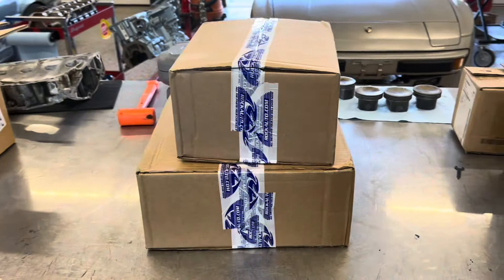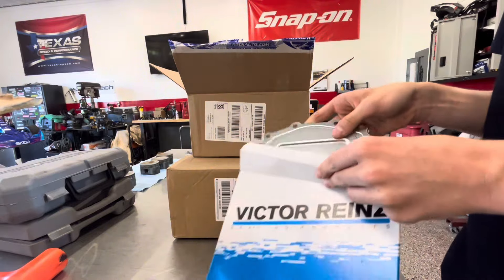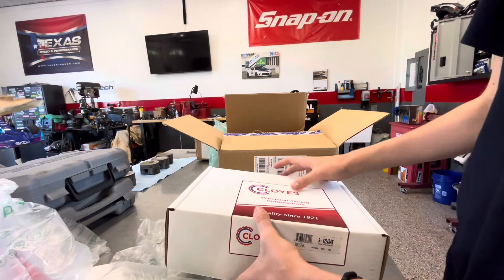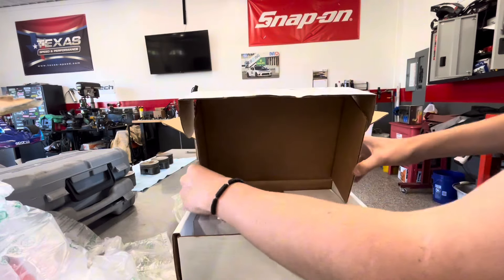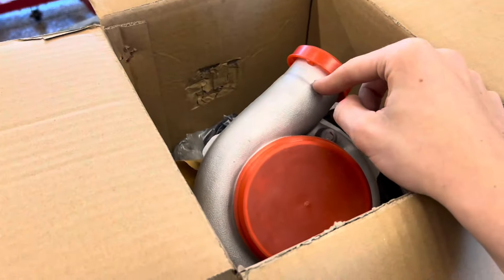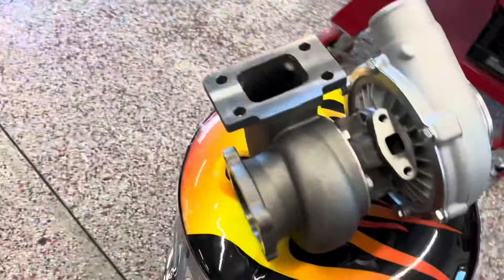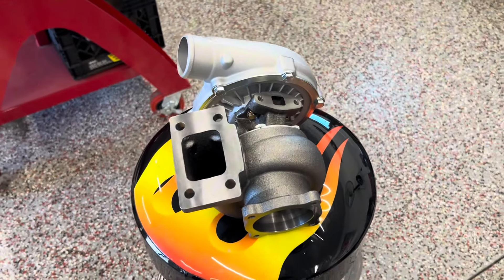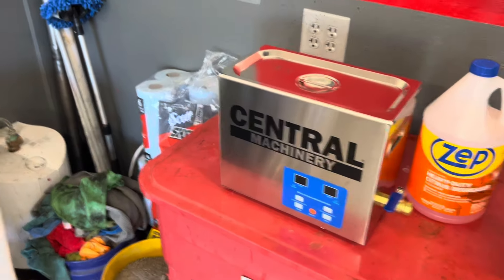Engine Time! | 07K Turbo Build Breakdown - Porsche 944 Safari Project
This is a very exciting video to make, as a lot of progress has been made on the engine! Some unboxing for new parts is in the video, along with a breakdown of the build so far.